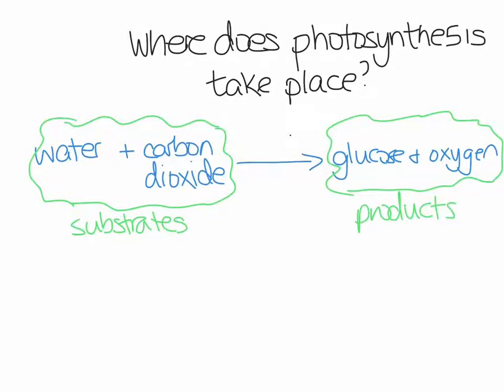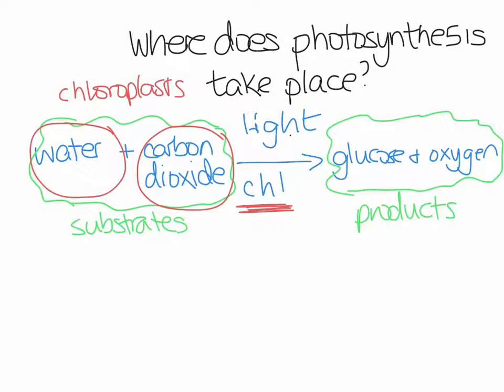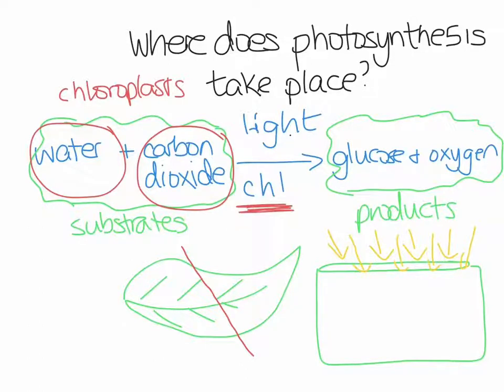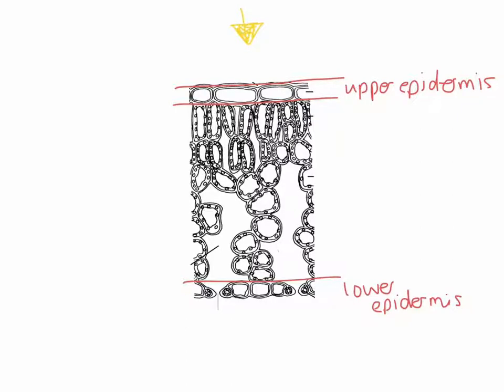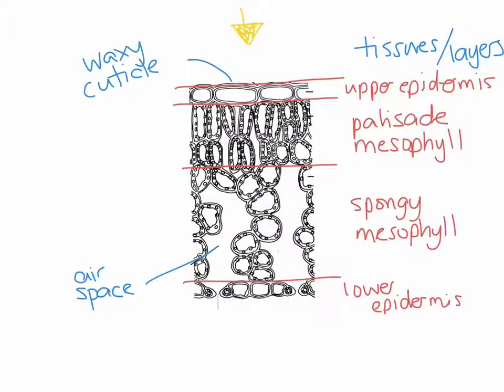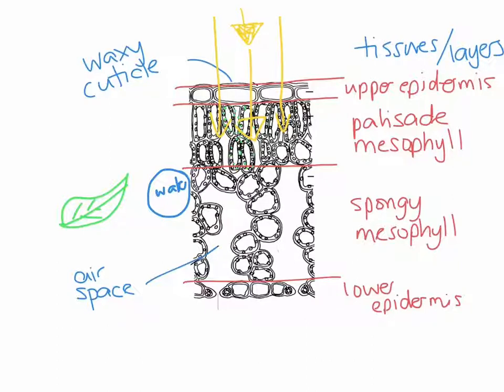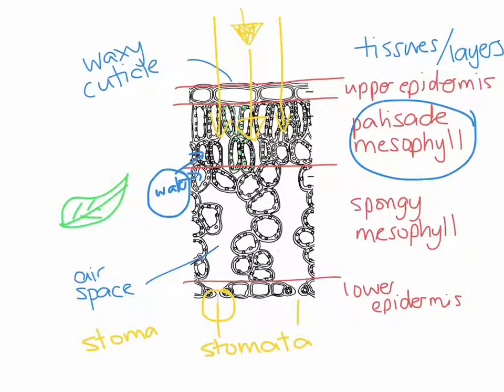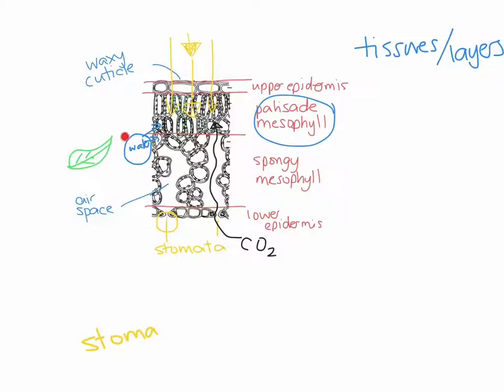Where does photosynthesis take place?